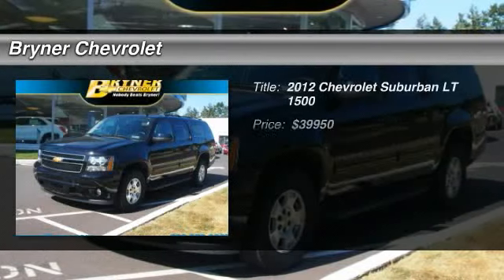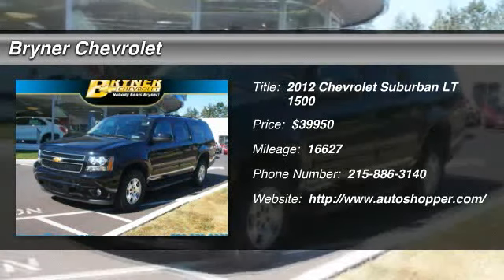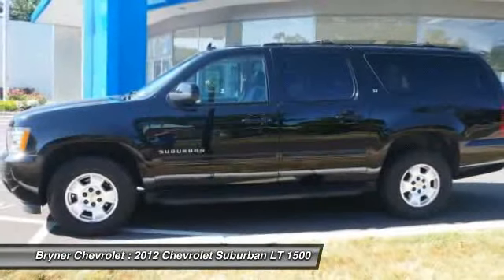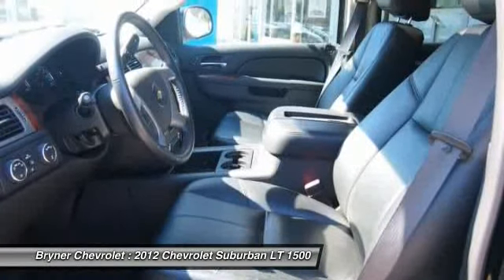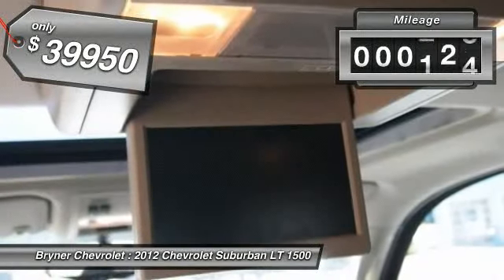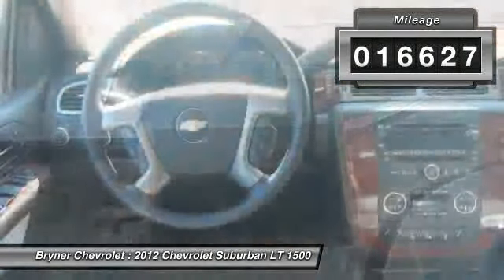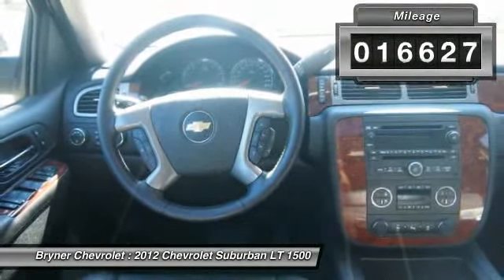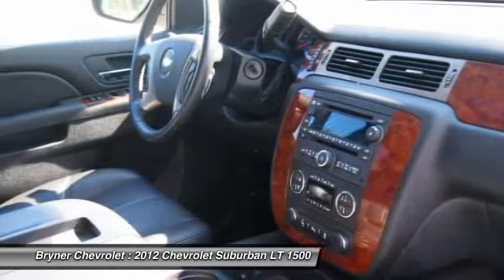2012 Chevrolet Suburban LT 1500 Jenkintown PA 19046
2012 Chevrolet Suburban LT 1500

This vehicle is located at:

Bryner Chevrolet
1750 The Fairway